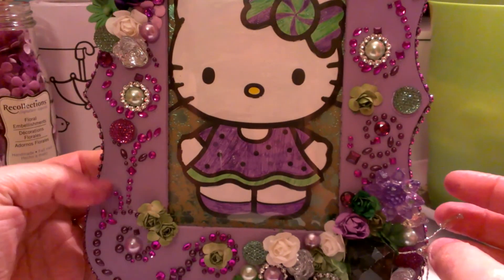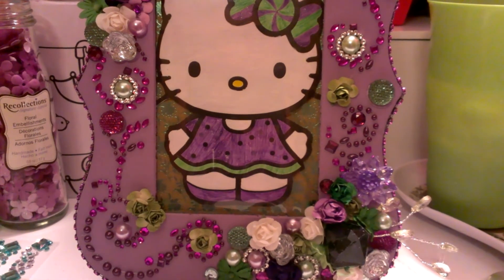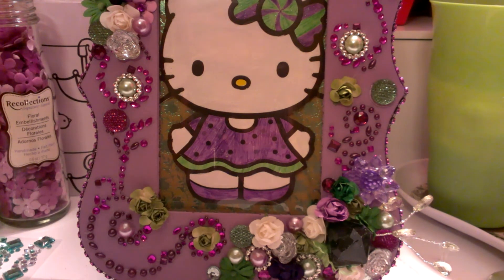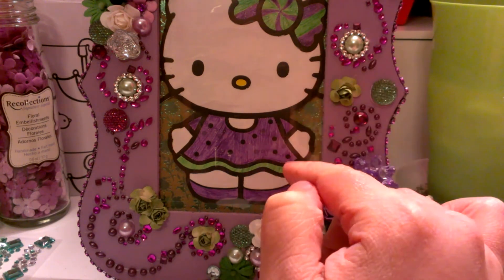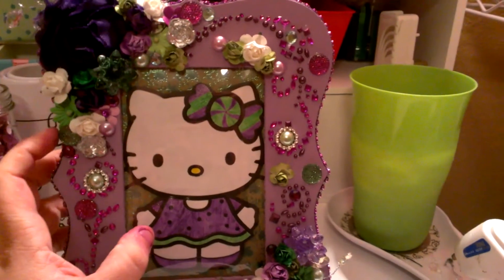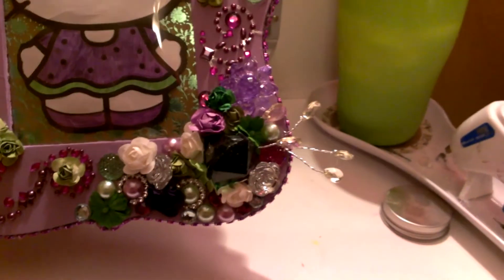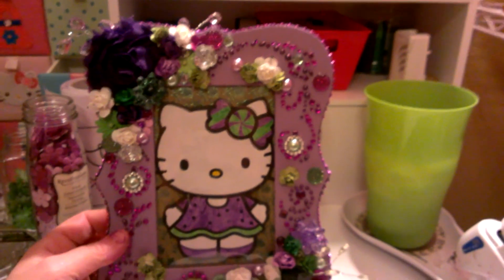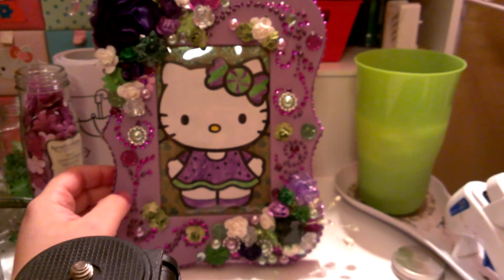Hello Kitty Altered Frame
This is my first altered frame and was created for an upcoming swap. I hope my swap partner loves it !

xoxo
ash